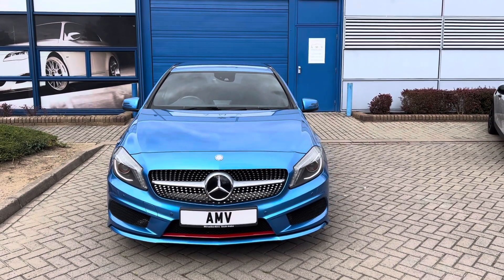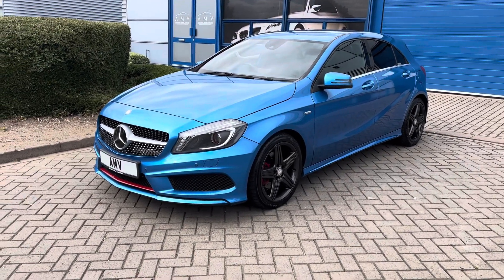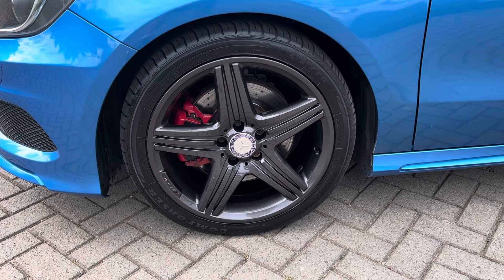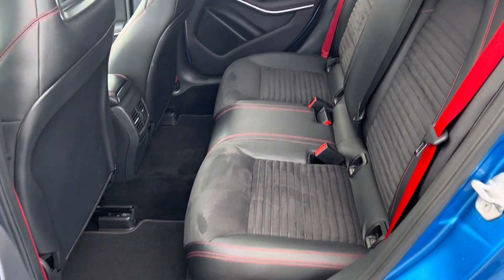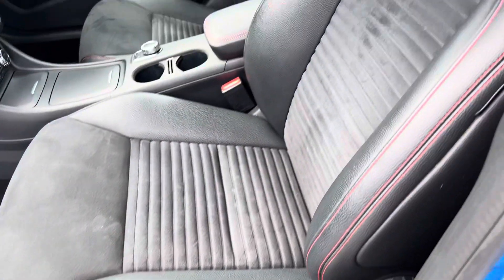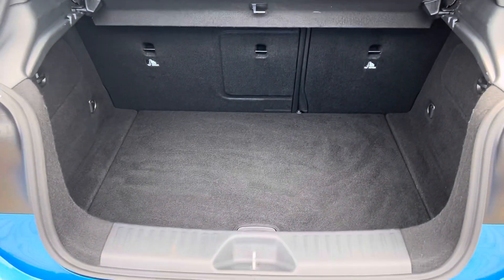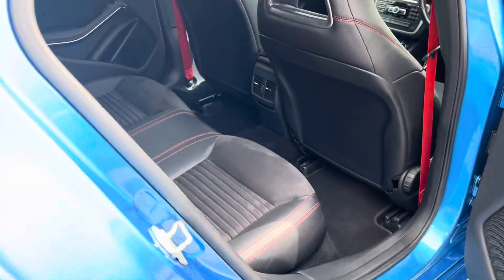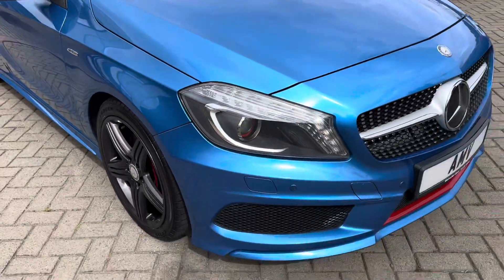Mercedes A250 Engineered by AMG